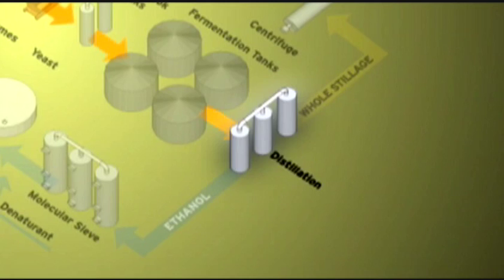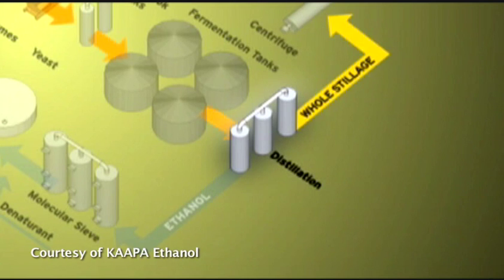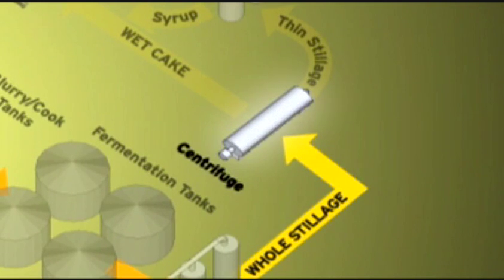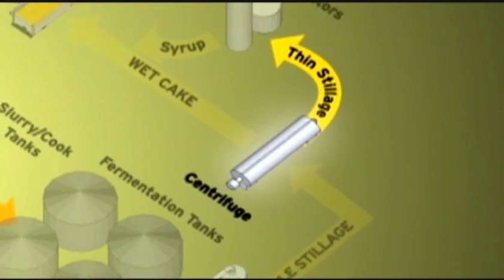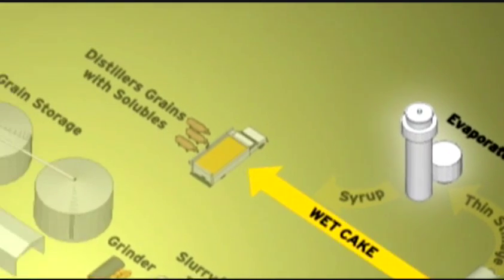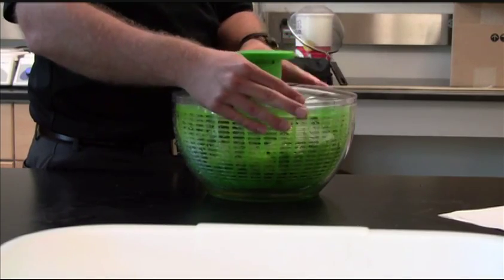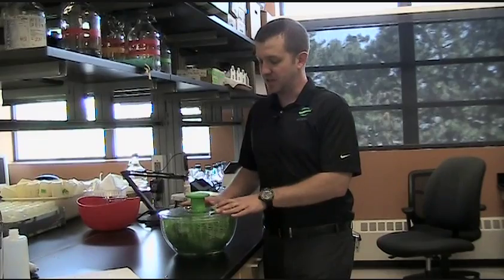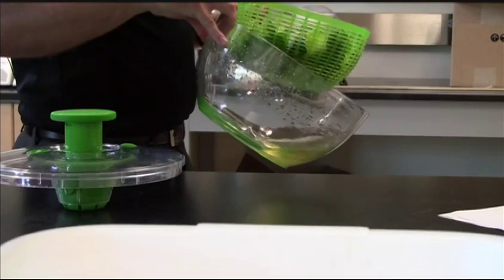Can Corn Fuel the Future? Chapter 8 - Let's return to the distillation process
The water and mash that leaves the bottom of the distiller take another route through the plant. This mash is now called stillage.

Excess water is removed from the stillage with a centrifuge that spins very quickly. The centrifuge separates the whole stillage into two products: wet cake and thin stillage.

The thin stillage goes to an evaporator to remove more water, which is then recycled and reused in the cooking process (Chapter 3).

What remains is a syrup that is added back to the heavy solids that becomes wet distillers grains, a livestock feed.

Chapter 9 provides more information on the solids used for feeding livestock.